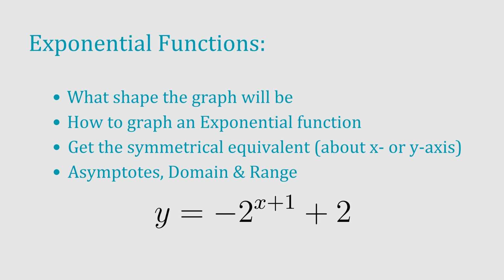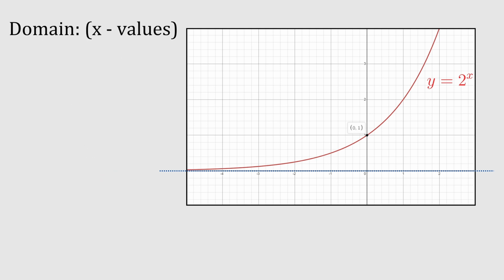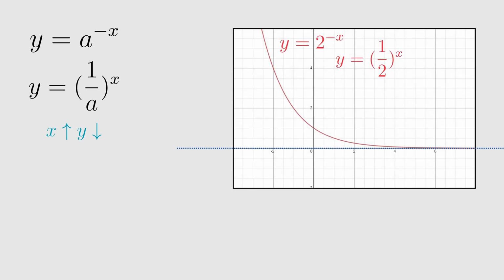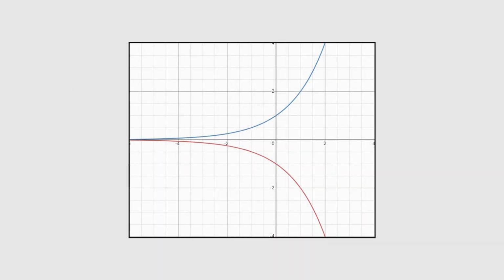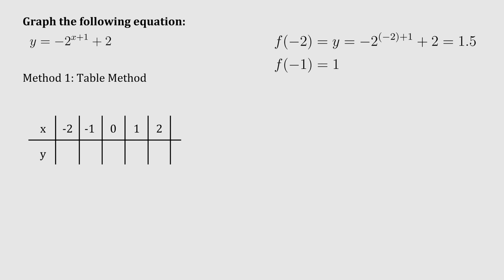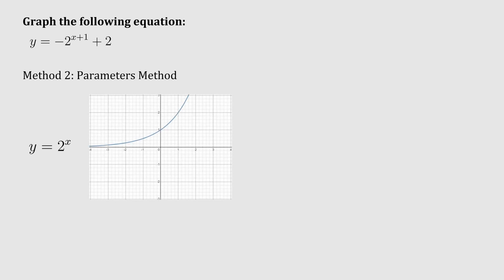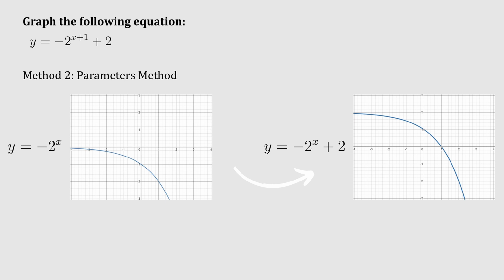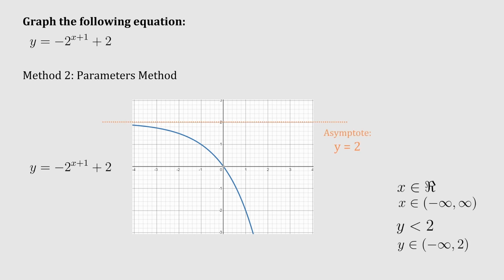Simplified Exponential Graphing: 2 Methods (Shape, Asymptotes, Symmetry, Domain & Range)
Learn the basics of graphing exponential functions in this easy-to-follow video. Discover two methods for graphing, explore concepts like asymptotes, shapes, symmetry, domain, and range. Get a solid grasp of exponential graphs in no time.